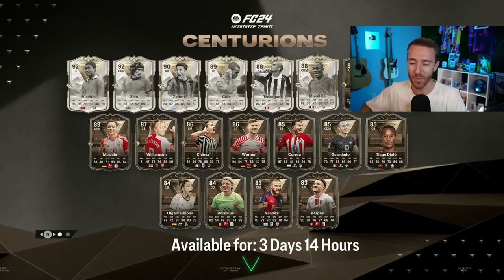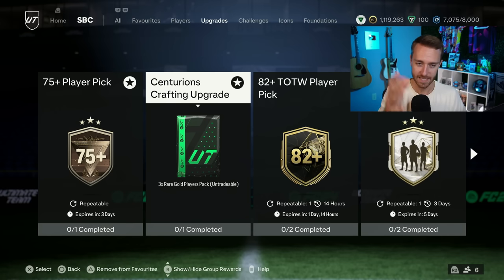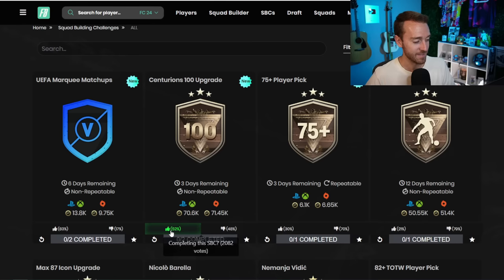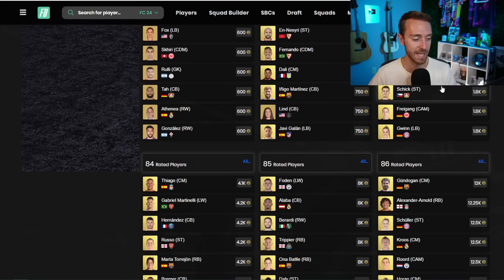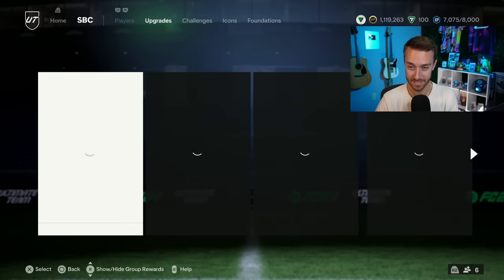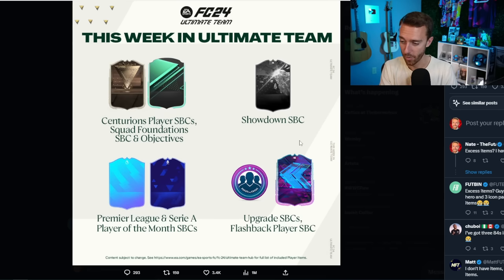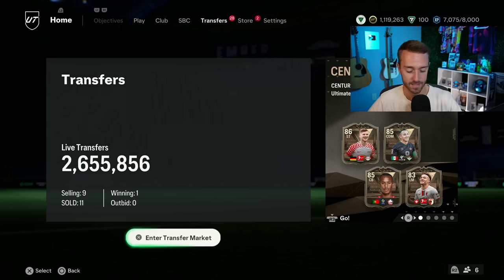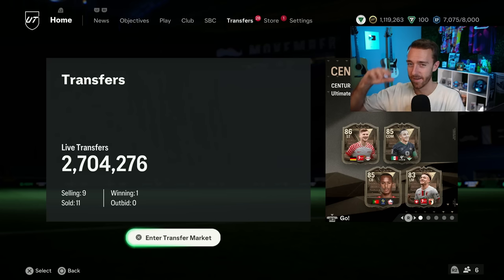The ONLY Cards People Are BUYING!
There's some specific cards people are BUYING on EA FC 24... but they're already up in price?